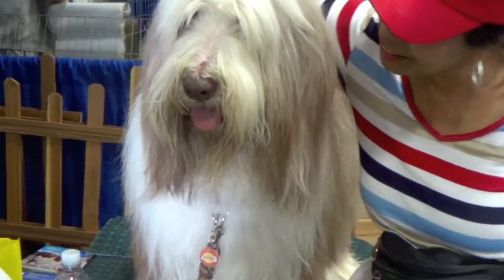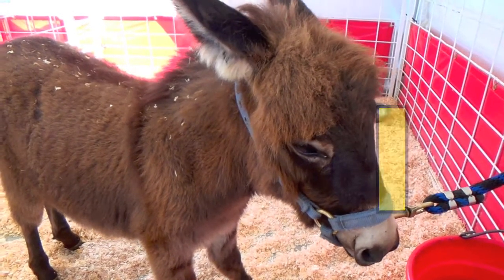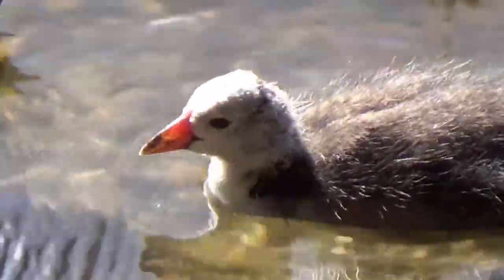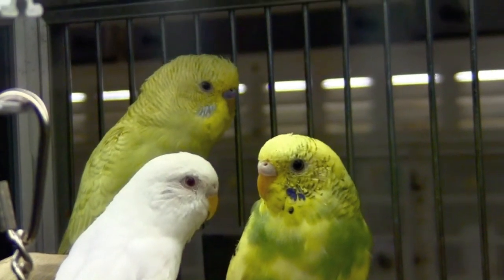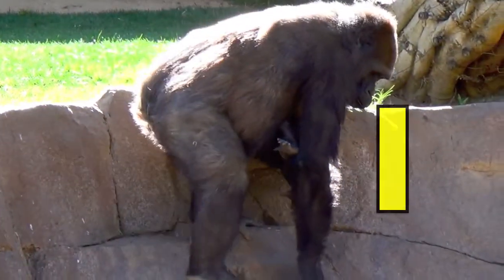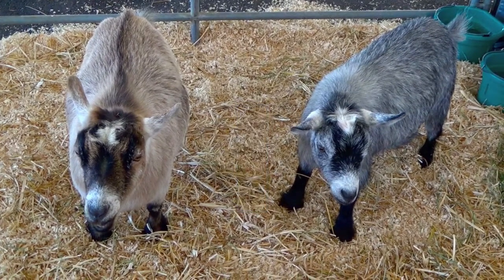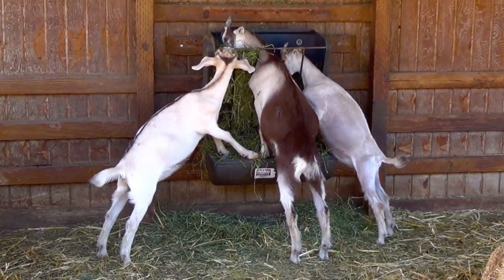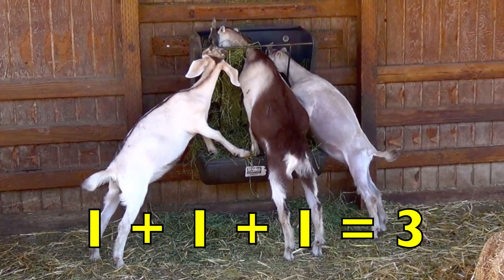Farm & Zoo Animals ADDITION (Part 2) Babies, Toddlers, Preschoolers, Kindergarten / EDUCATIONAL KIDS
Farm & Zoo Animals ADDITION ( Part 2) is a steady building block of learning numbers. The educational tutorial reviews numbers 0, 1, and 2 and introduces number 3 to babies, toddlers, preschoolers and kindergarten. The visual and oral presentation prepares young children for math. Adorable animals are introduced to make learning English fun and enjoyable. In addition to learning how to count numbers, colors are introduced. Young children absorb vocabulary by hearing the spoken word.
Good resource for teachers teaching children (preschool, k-1st, English Language Learners, ADD, ADHD, RSP, autistic)  at school.